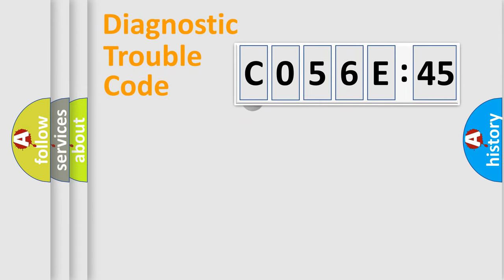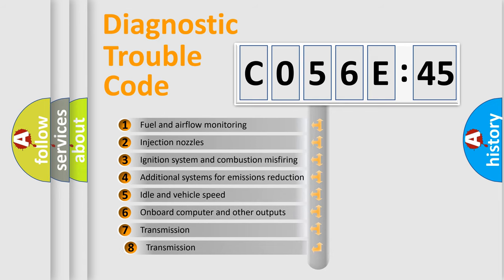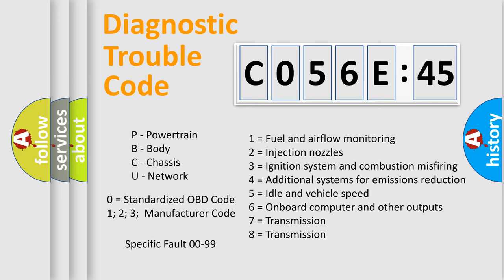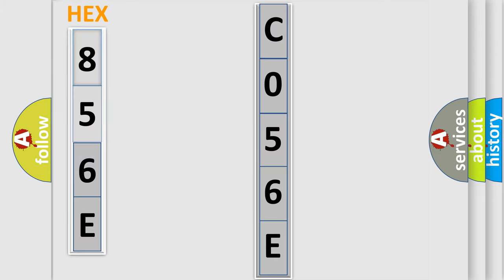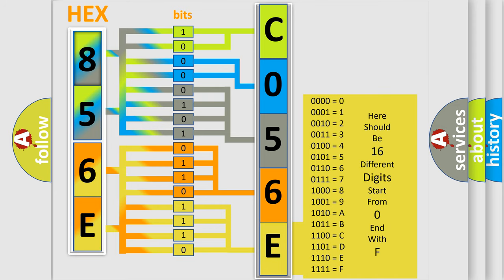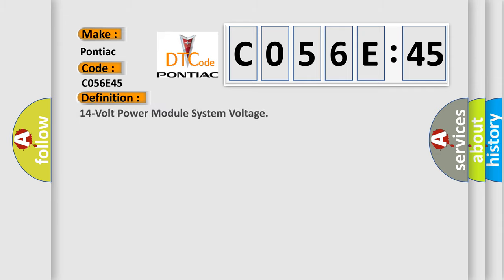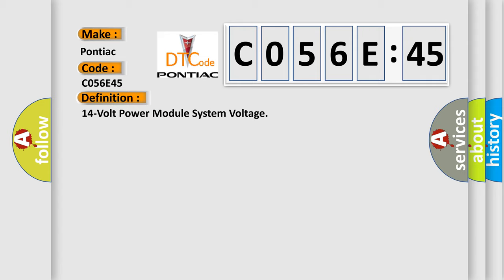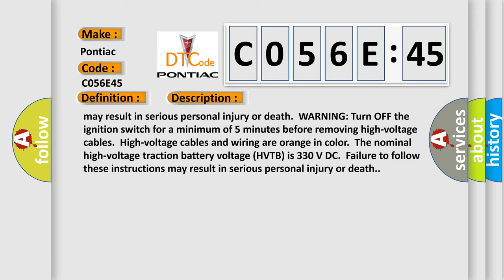DTC Pontiac C056E-45 Short Explanation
Contents:
0:21 Basic DTC analysis according to OBD2 protocol standard.
1:48 Insight into programming
2:58 A diagnostically understandable description of the Diagnostic Trouble Code
3:05 Basic error definition

Make:
Pontiac
Code:
C056E 45
Definition:
14-Volt Power Module System Voltage
Description:
Voltage less than 2.5 volts or greater than 25 volts on input circuit (GY or R) indicates an internal Battery Control Module (BCM) fault,or if the 12-volt battery has recently had the terminals disconnected or cleaned or,if a new 12-volt battery has been recently installed may,cause the BCM to set this DTC.WARNING: Wear high-voltage insulated safety gloves and a face shield when working with high-voltage batteries or cables.The high-voltage insulated safety gloves should be of the appropriate safety and protection rating.Inspect the gloves before use and always wear them with the leather outer glove.Any hole in the rubber insulating glove is a potential entry point for high-voltage.Failure to follow these instructions may result in serious personal injury or death.WARNING: Turn OFF the ignition switch for a minimum of 5 minutes before removing high-voltage cables.High-voltage cables and wiring are orange in color.The nominal high-voltage traction battery voltage (HVTB) is 330 V DC.Failure to follow these instructions may result in serious personal injury or death.
Cause:
 12-volt battery HVTB
Failure Type:
Program Memory Failure
This sub type is used by the control module to indicate a program memory failure for embedded systems using FLASH memory. This is equivalent to ROM in RAM or ROM or EEPROM embedded systems.